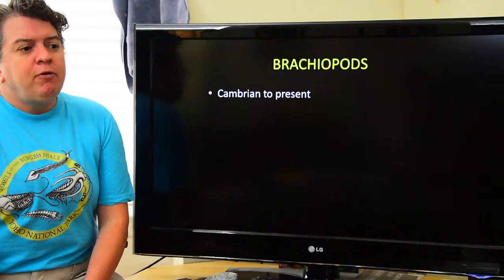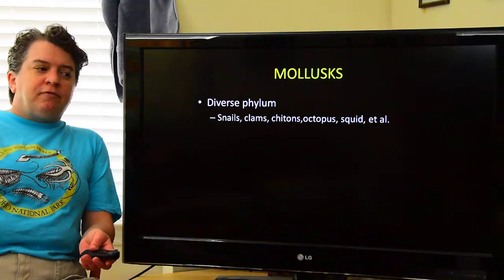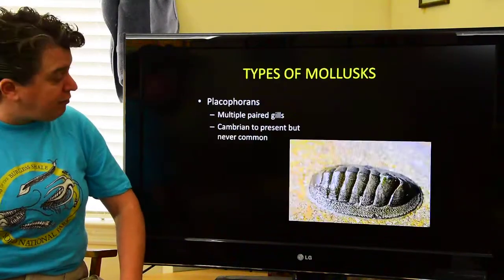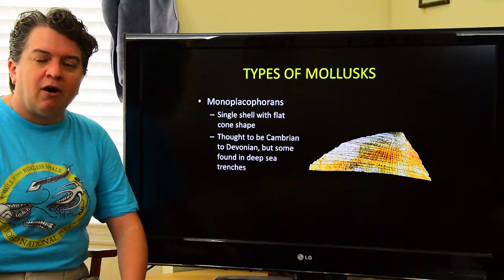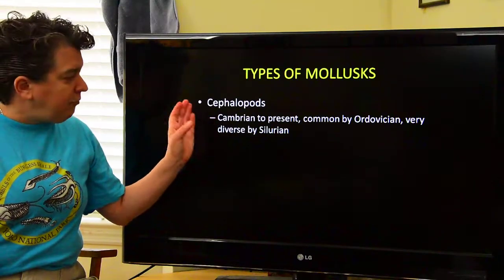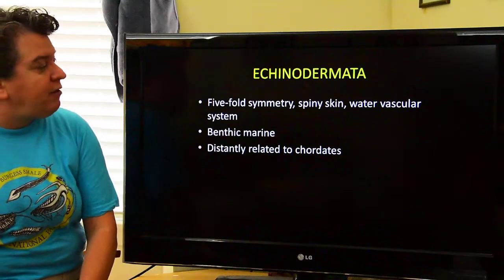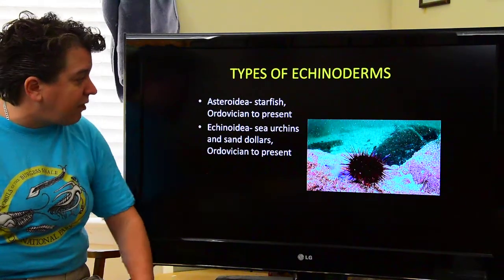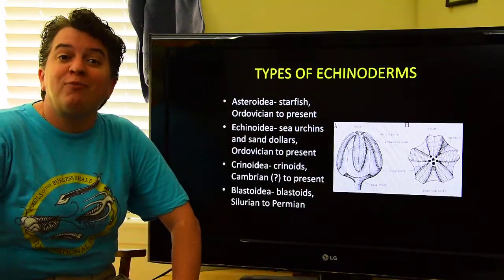Historical Geology- Palaeozoic Life vol. 2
Part 2 of 5 introducing Palaeozoic life.